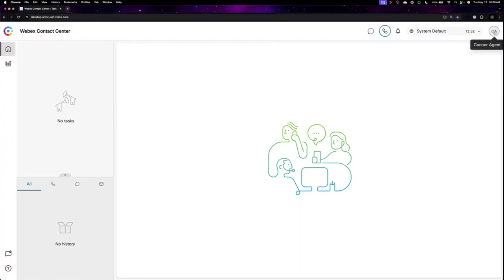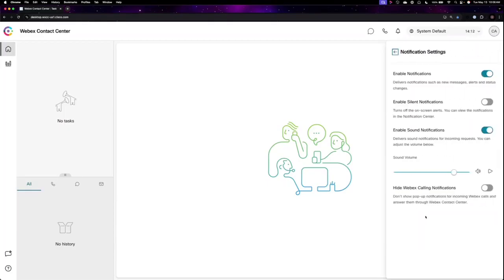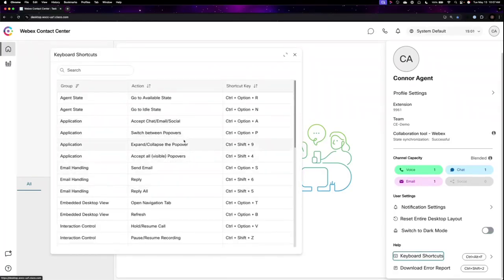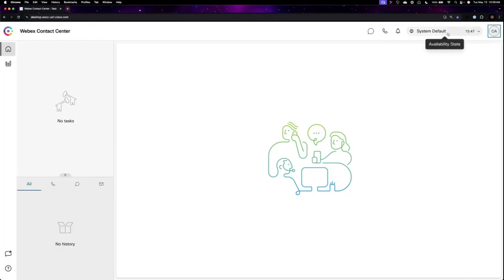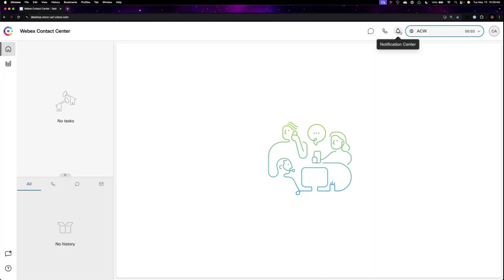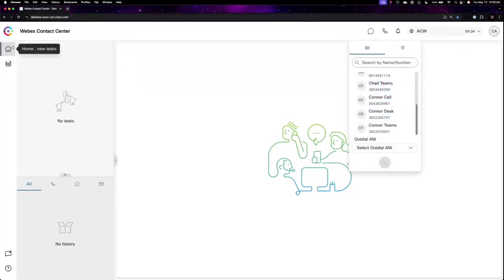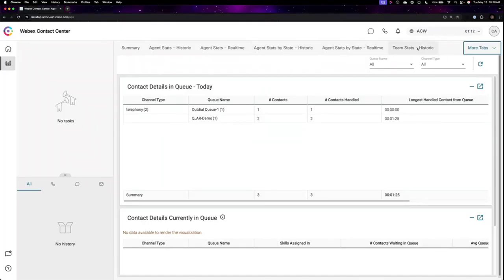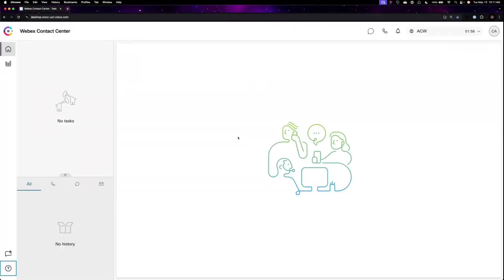Agent Training Desktop Navigation